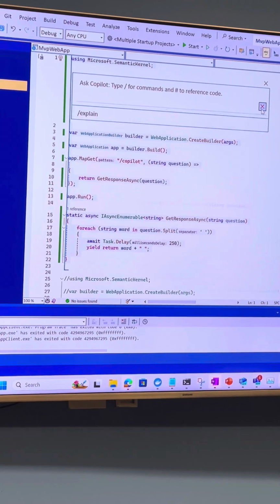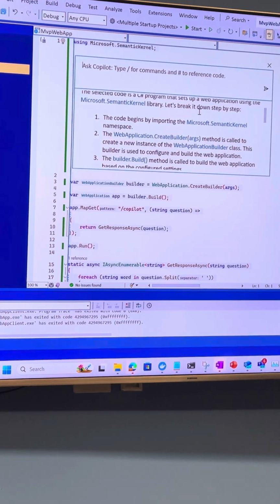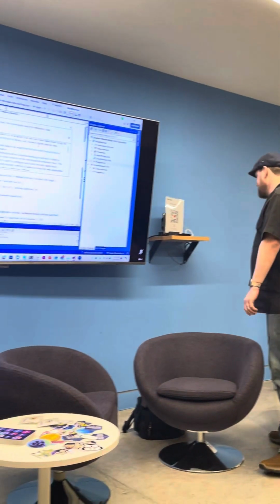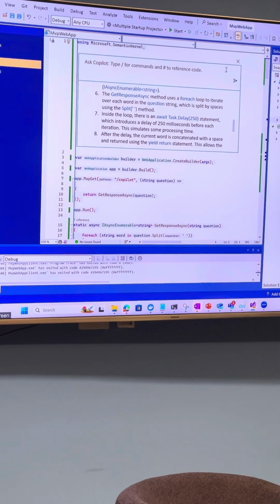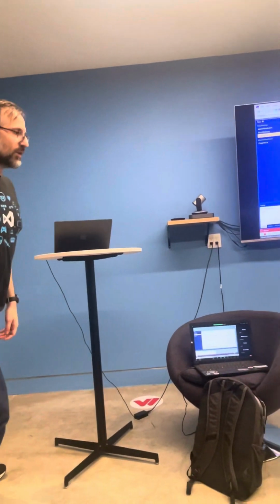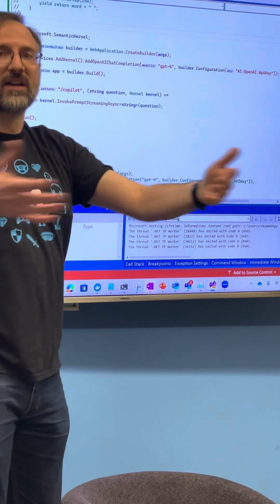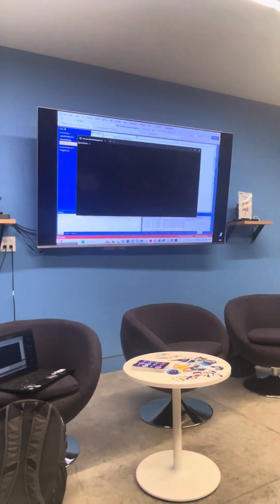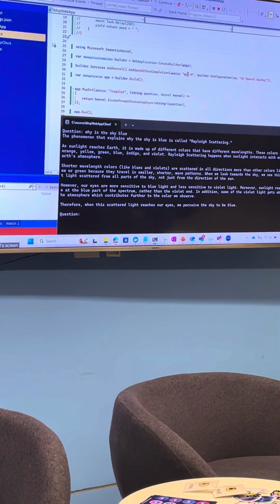Steve Carroll nos enseña a usar Copilot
Aprendiendo a utilizar Microsoft Copilot de l mano de Steve Carroll - MVPWebApp.cs